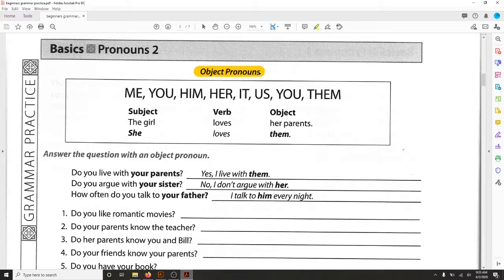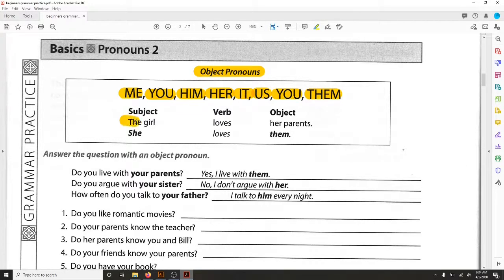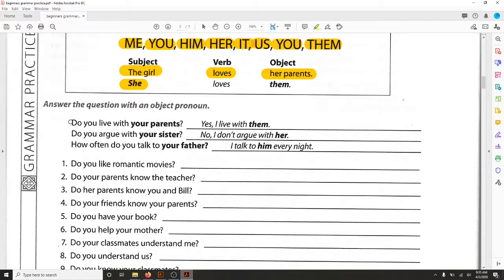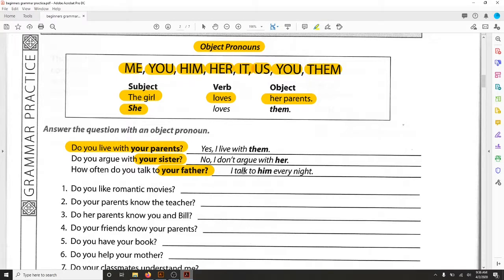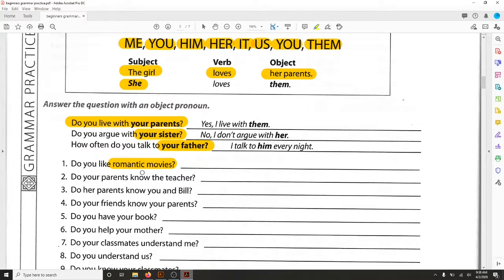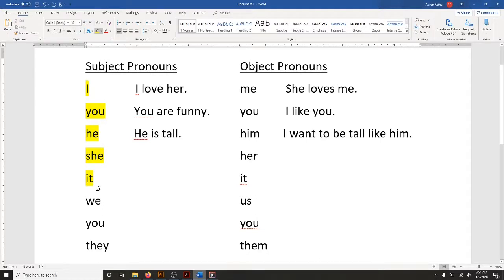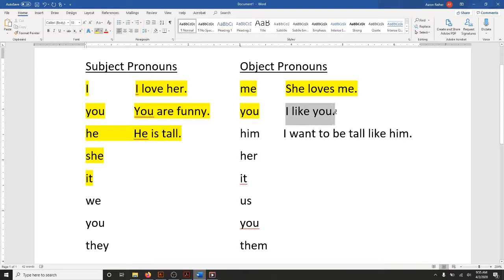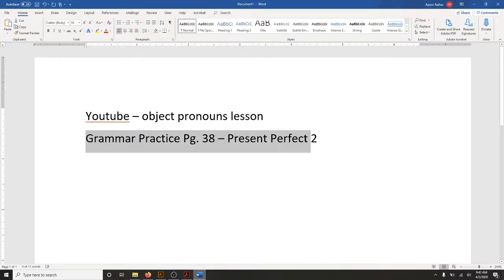Grammar Practice Week 11 Object Pronouns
Lesson on Object Pronouns. Help with  Pronouns 2 worksheet.